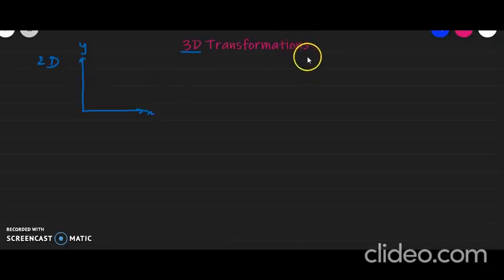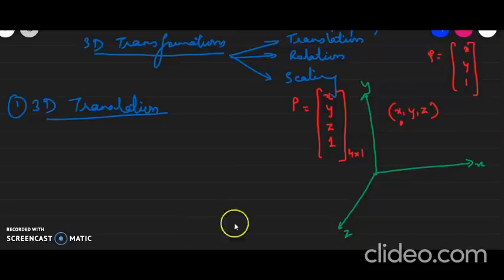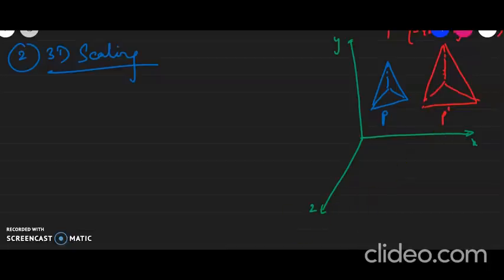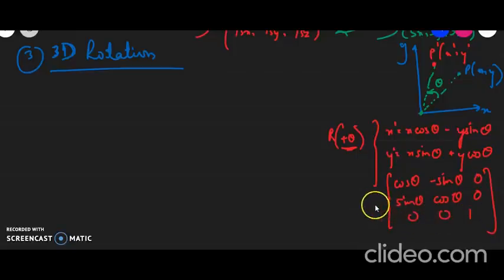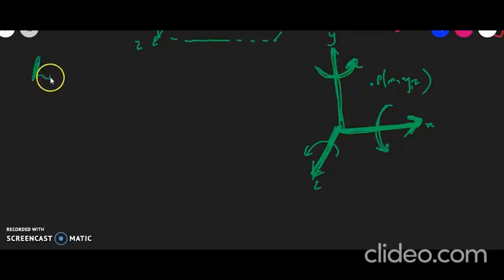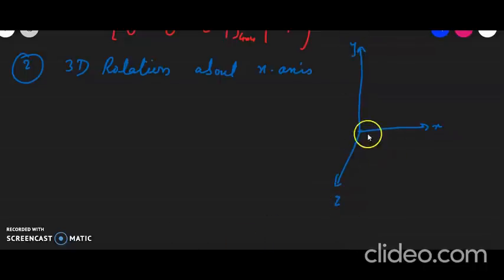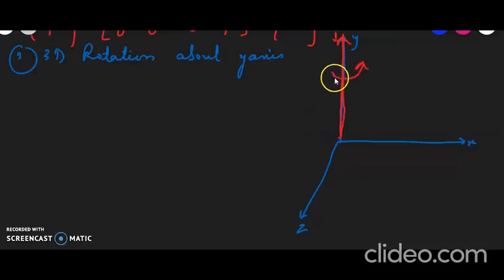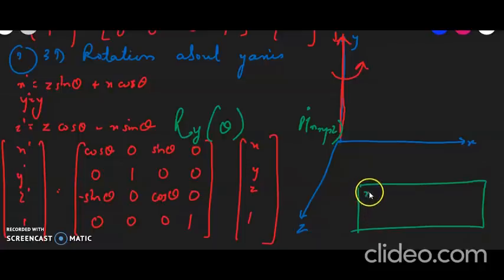3D Transformations in Computer Graphics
This video will describe:
1) 3D concepts
2) Transformations in 3D
3) 3D Translation matrix
4) 3D Scaling matrix
5) 3D Rotation about an axis